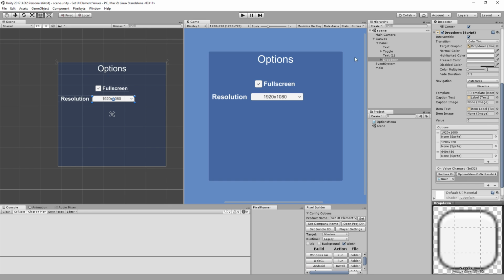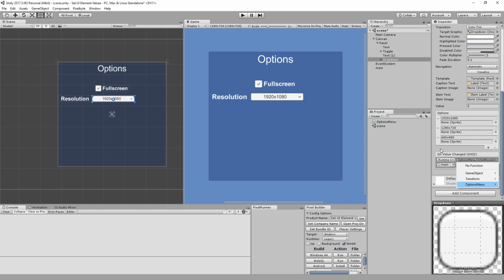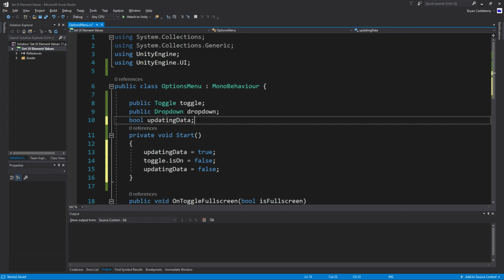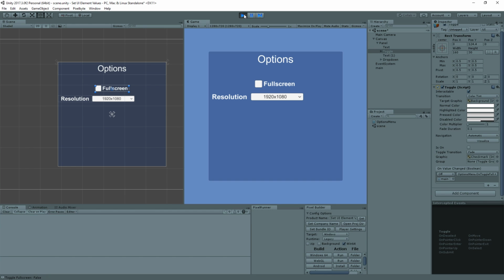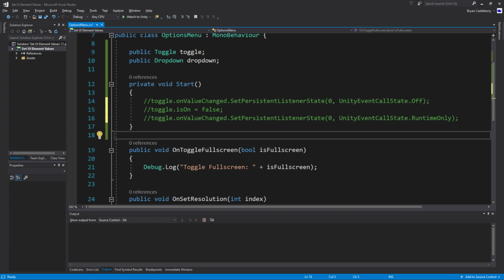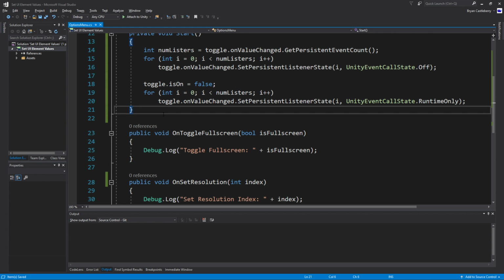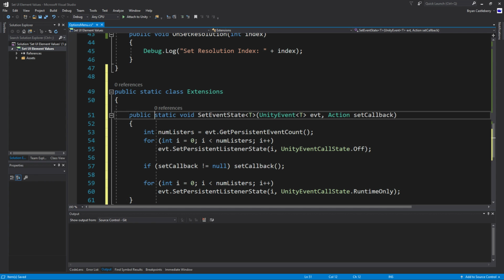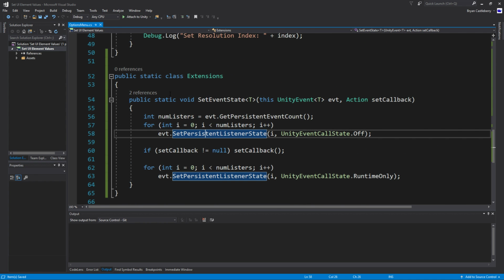Setting UI values without triggering their events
Ever needed to set the value of a UI element but didn't want any of its connected event listeners to trigger? Fear not. I've got a solution.